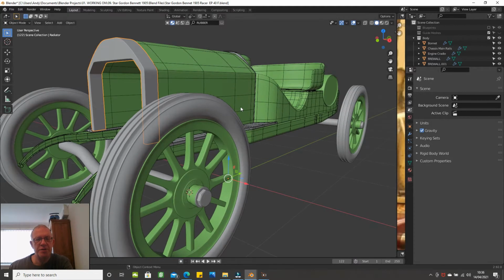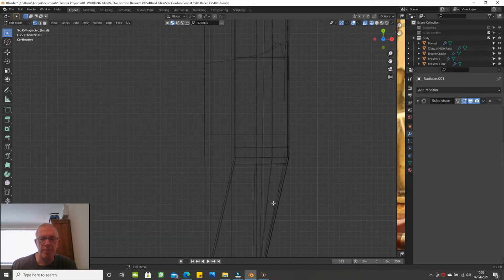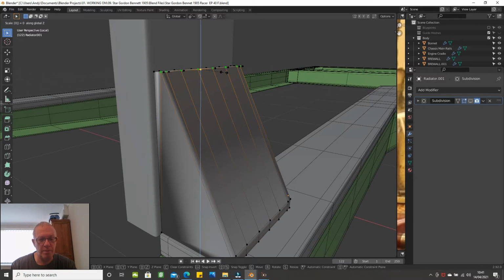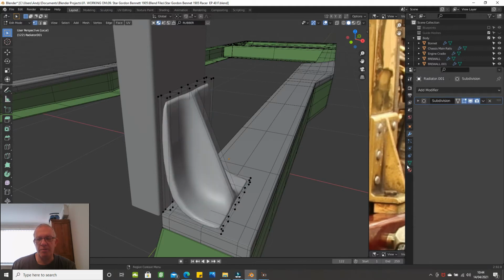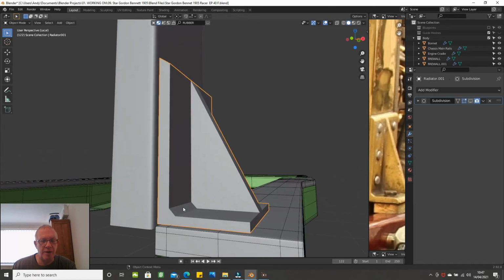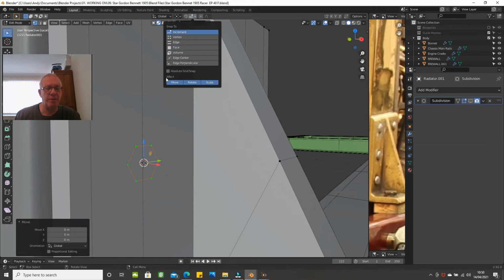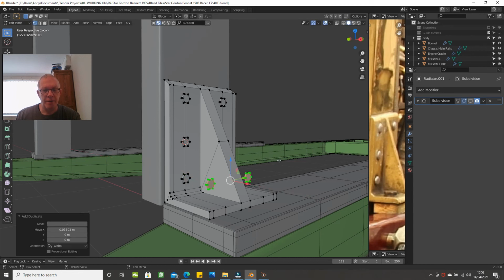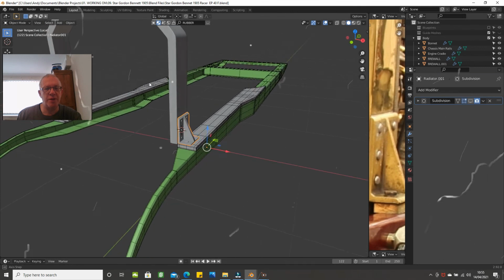Blender 2.92 Tutorial Car Modelling of a 1905 Star Gordon Bennet Pt 41 Radiator Surround Bracket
This is Part 41 of a Blender 2.92 tutorial series of modelling a 1905 Star Gordon Bennett Racing Car. In this part I model the Radiator Surround Bracket and Bolts